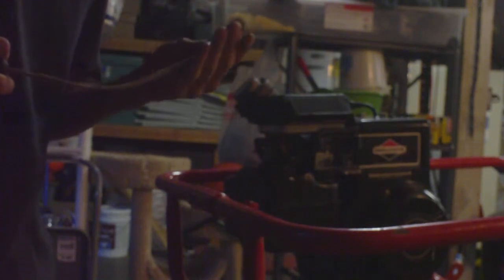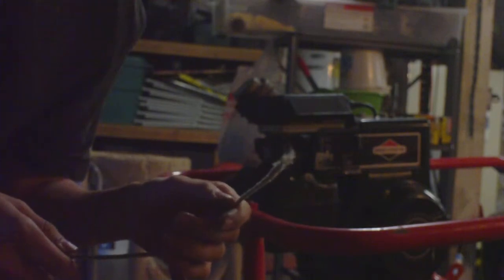gocart build (part 2)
in this video i am showing u may little lever thingy for the throttle. also showing u how to brake a pull cord!